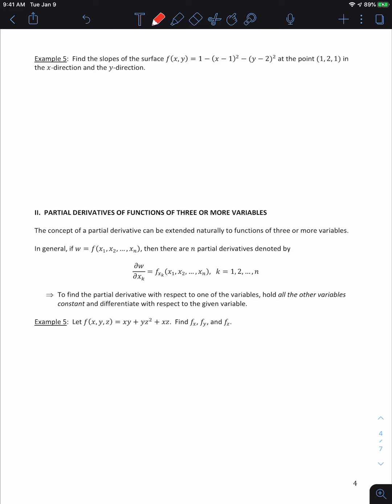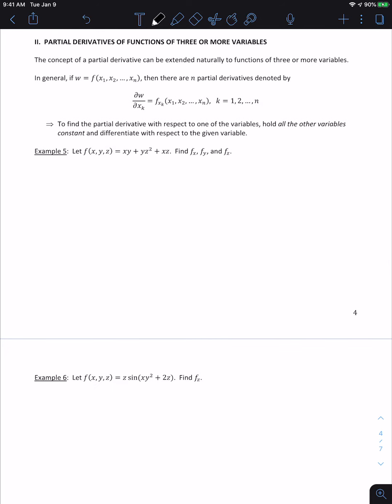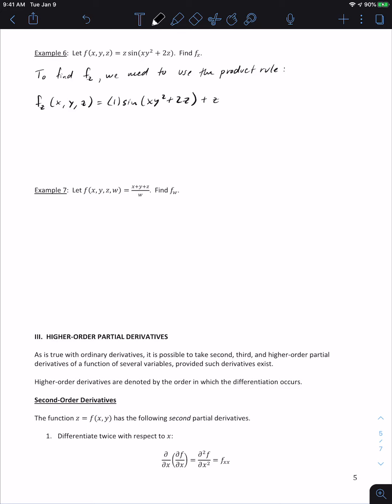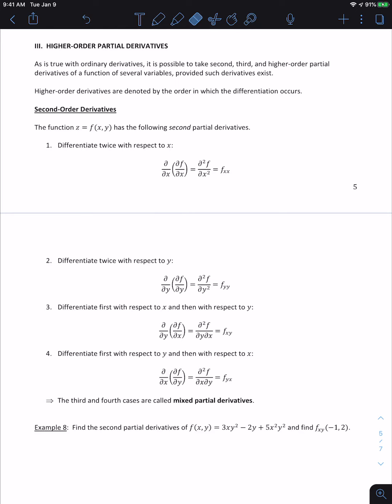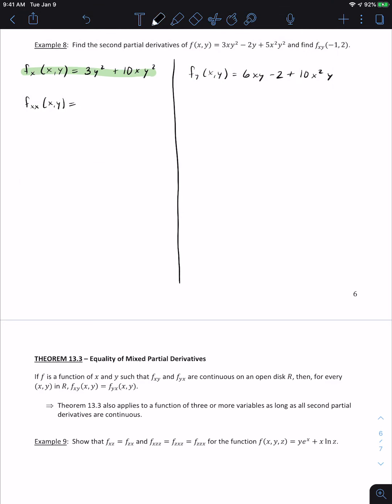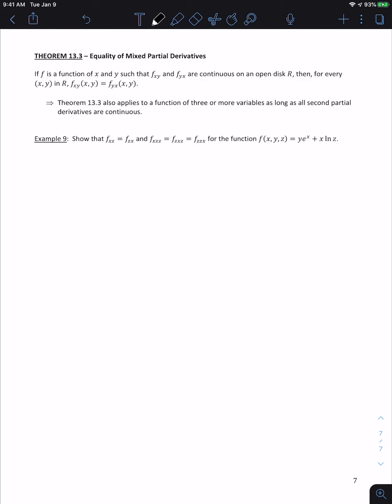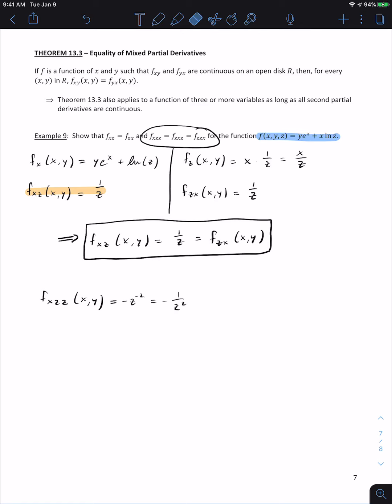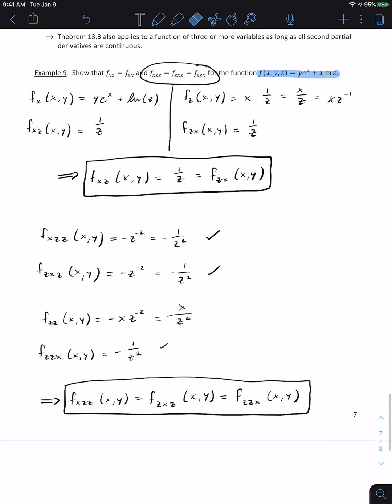Section 13.3 Part 2